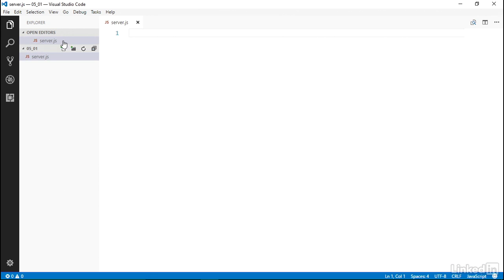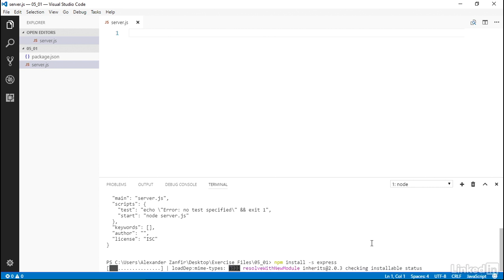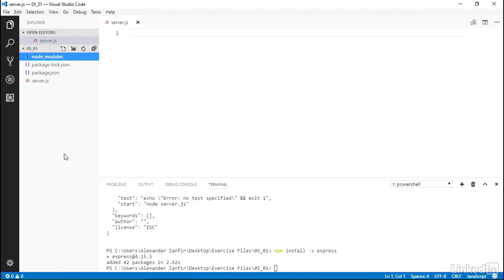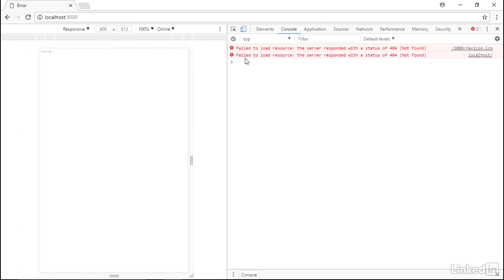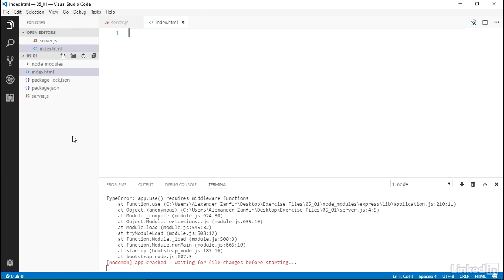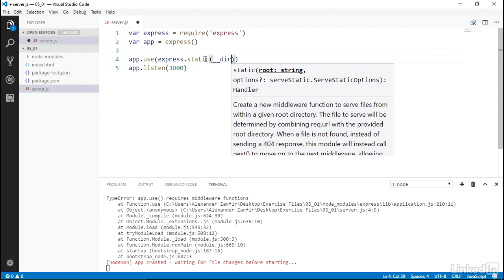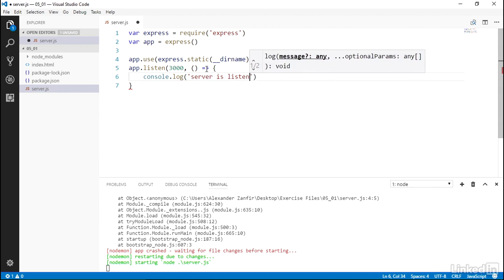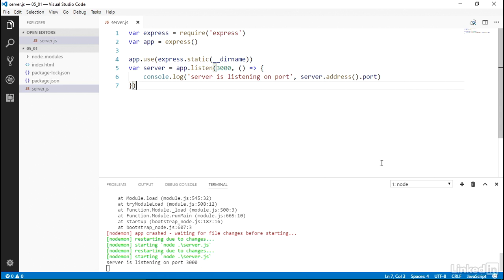15 Node Tutorial :- Static serving with Express